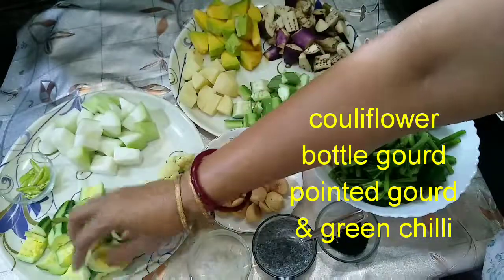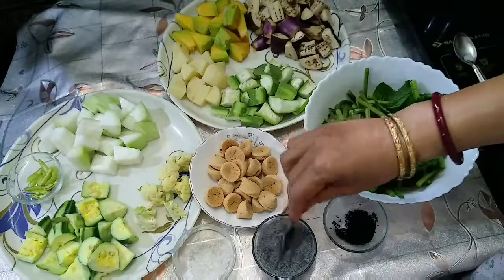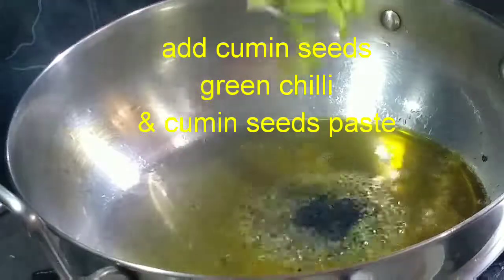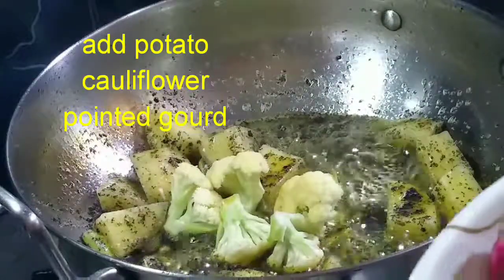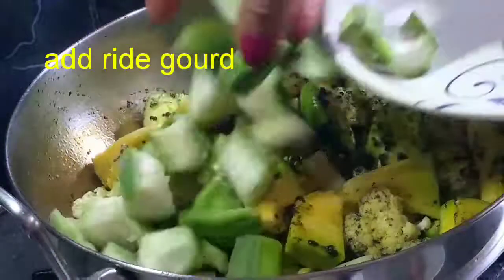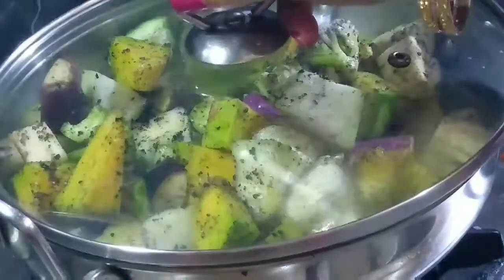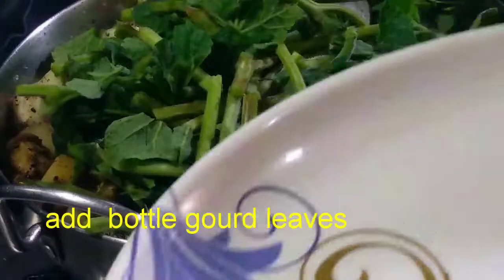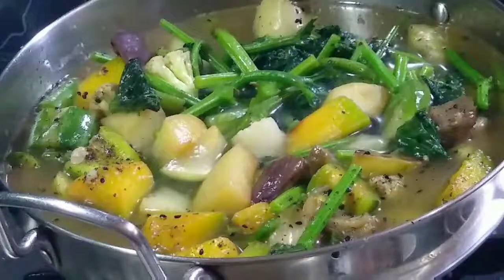Lau Shaak Diye Morich Pora Jhol | অসাধারণ স্বাদের সবজি রেসিপি ।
1. Bottle gourd 1 cup
2. Bottle gourd leaves 200g
3. Brinjal 2 pcs
4. Potato 1 big size
5. Pumpkin 100g
6. Pointed gourd 3 pcs
7. Cauliflower 1 small size
8. Dal'er bori 15 - 20 pcs
9. Ride gourd 1 medium size
10. Black cumin seeds 1 tbsp
11. Black cumin paste 2 tbsp + green chilli 5 pcs
12. Green chilli 8 pcs
13. Sugar 1 tbsp
14. Salt to taste
15. Water as per required

Happy Eating!!
Bong Yum!!